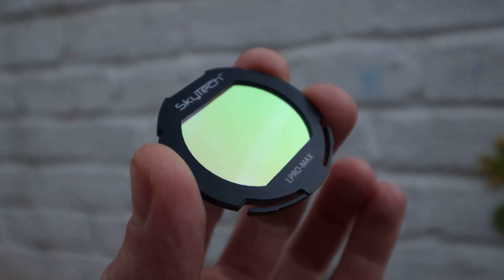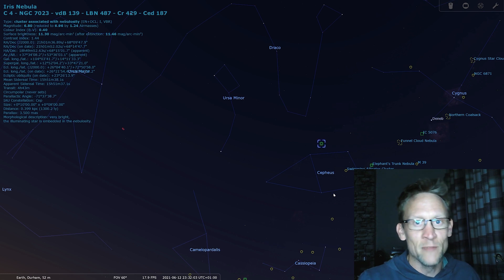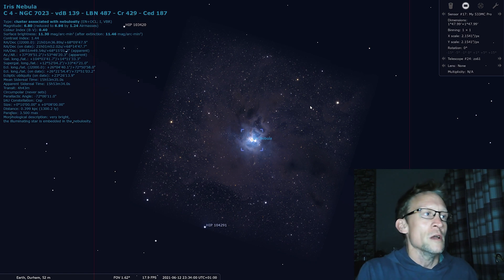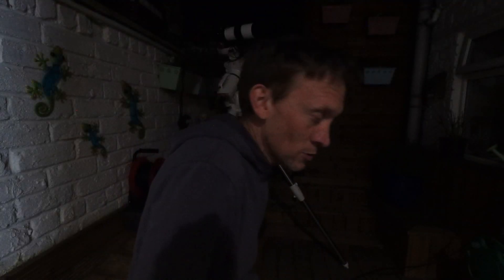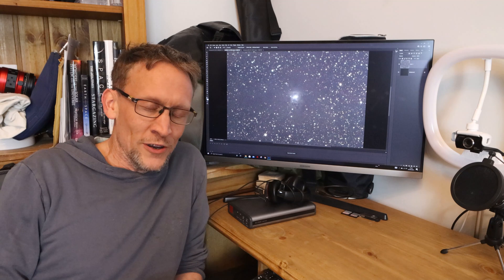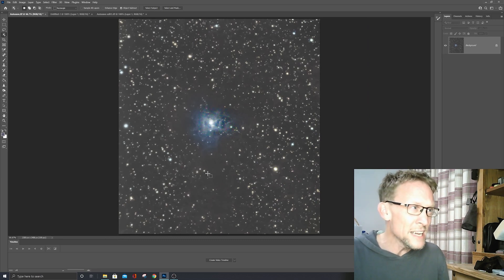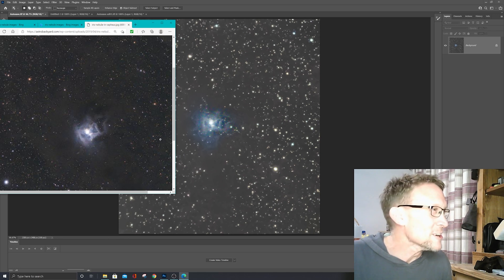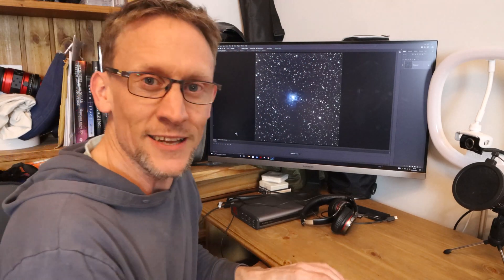Astrophotography: Capturing The Iris Nebula (NGC 7023), It does not go to plan.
In this astrophotography video the goal is capturing (NGC 7023) the stunning Iris Nebula, however it does not go to plan due to two weeks of poor weather and inacurate forcasts.

It's times like this when you have to take a deep breath and make the best of the situation.